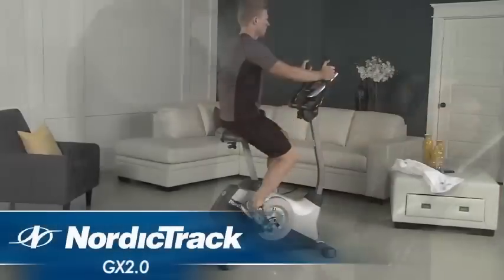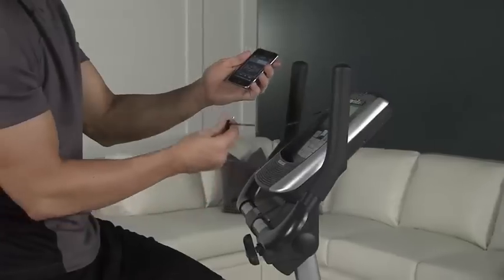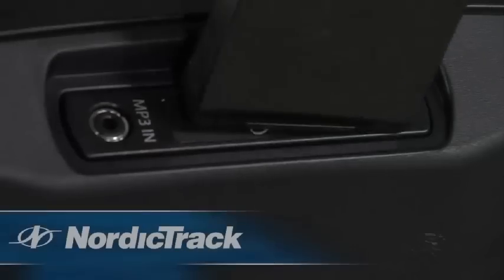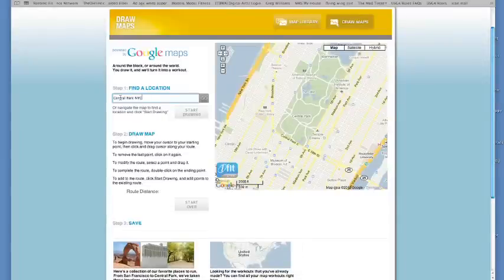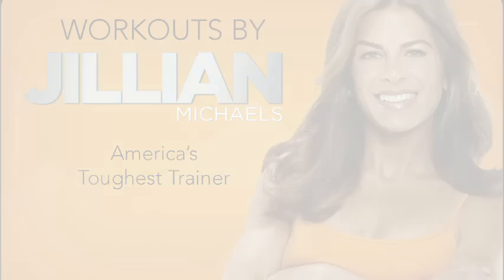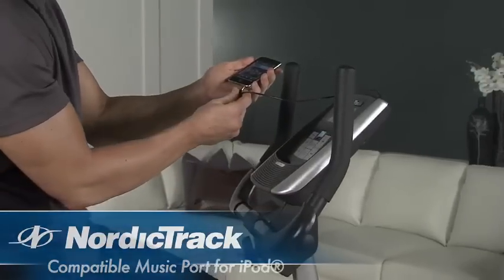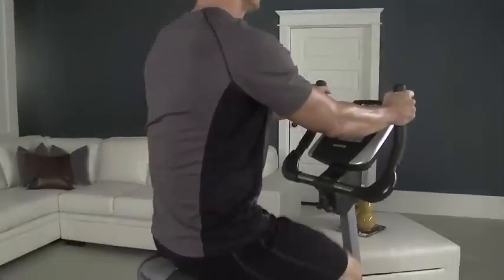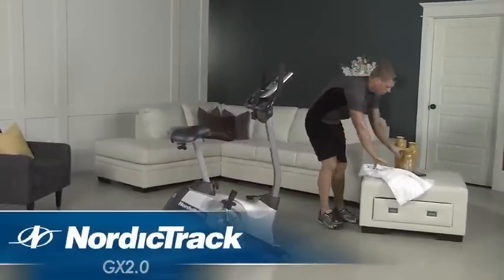NordicTrack® GX 2.0 Upright Exercycle